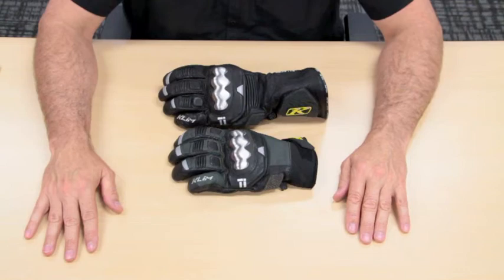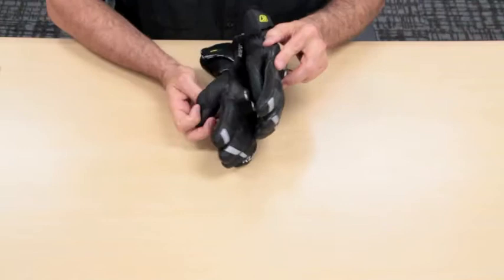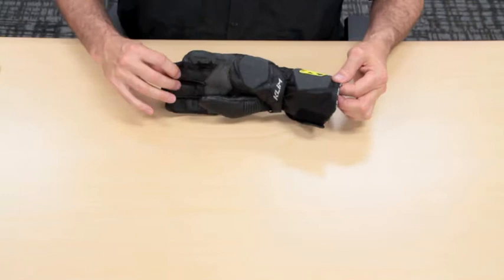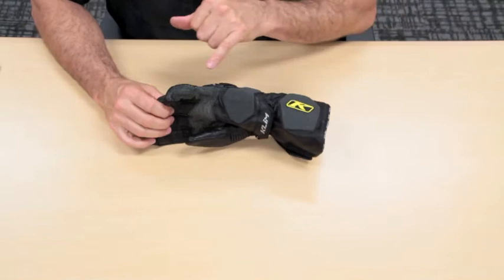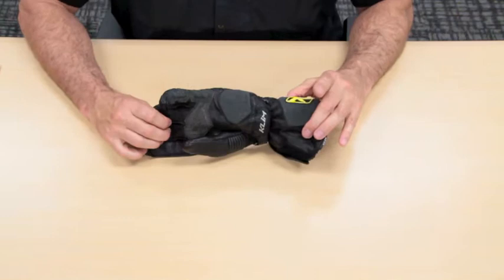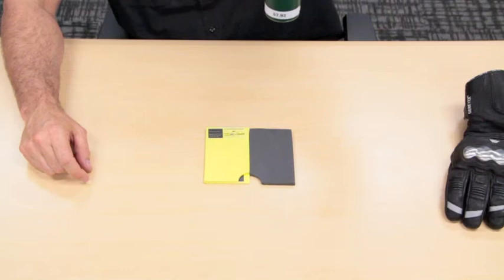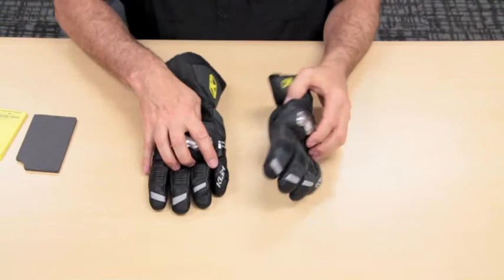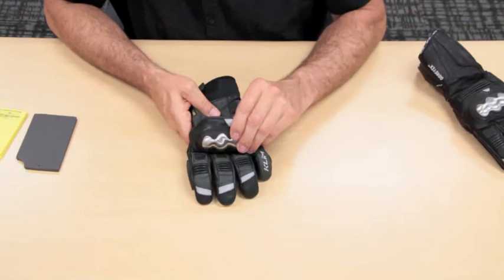Klim Element Gloves + Poron